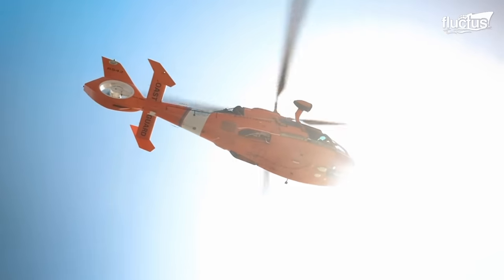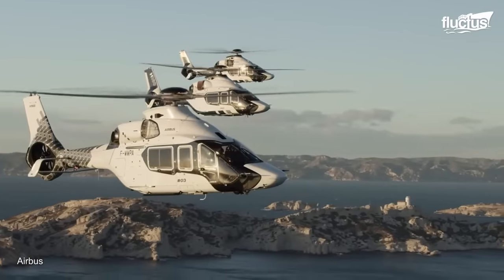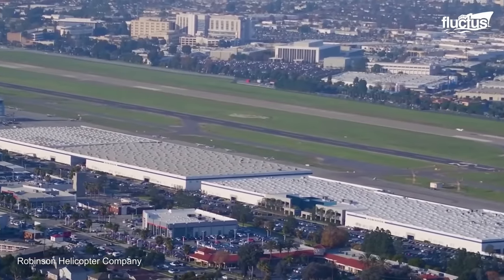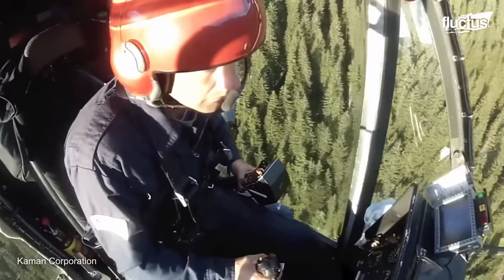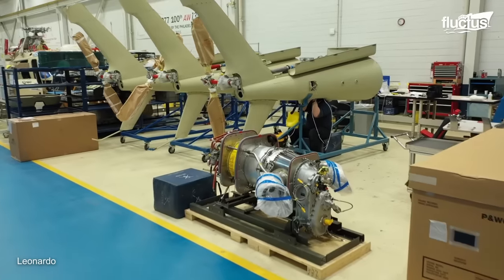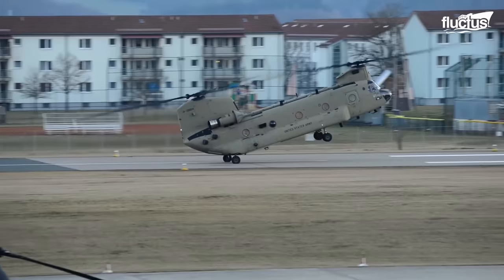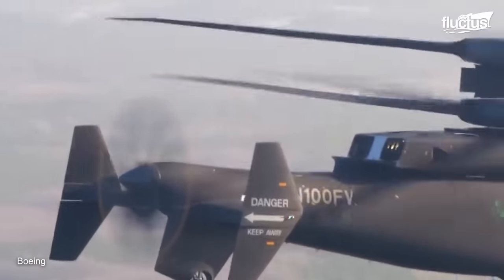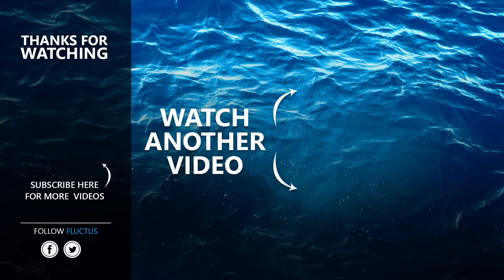Inside Billion $ Factories Producing World’s Most Advanced Helicopters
Welcome back to the FLUCTUS channel for a discussion about how some of the world’s most versatile helicopters are manufactured for both civilian and military use.